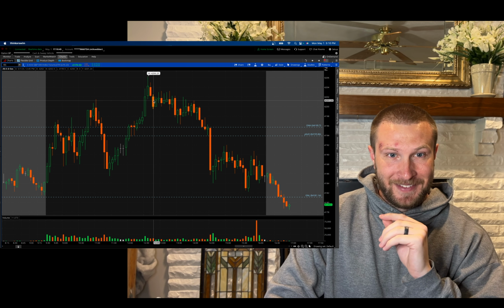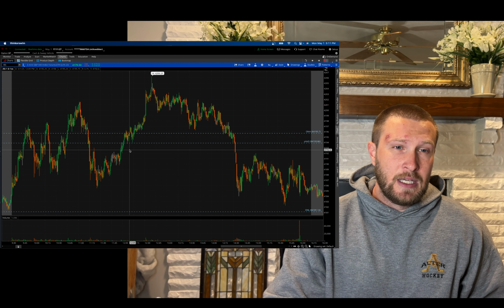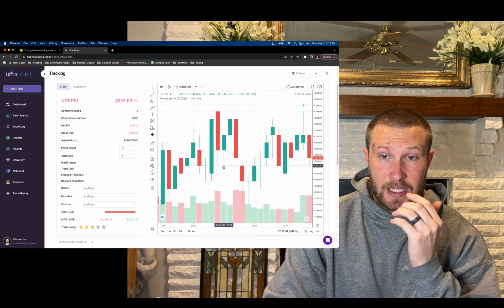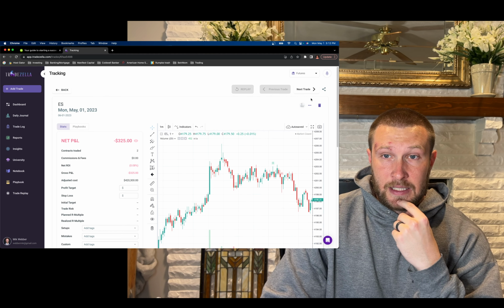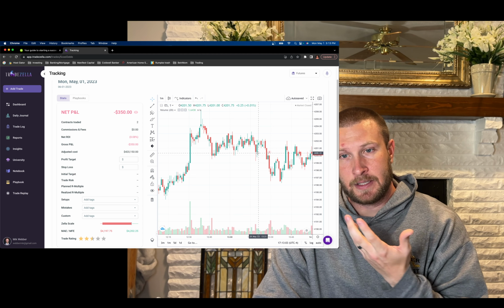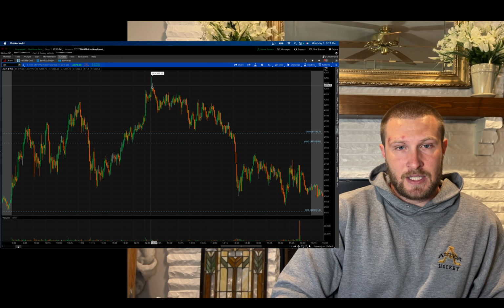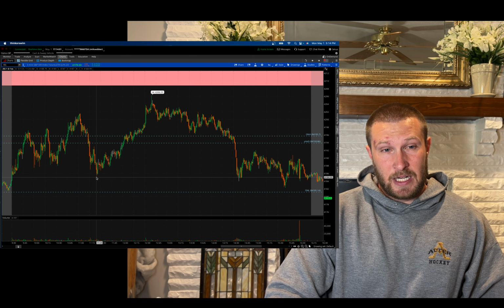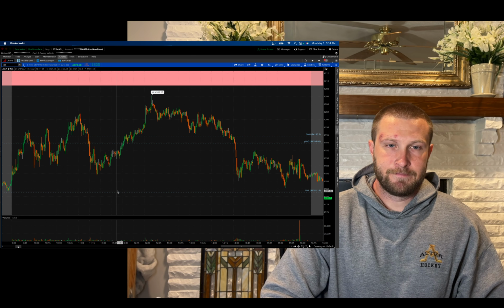ICT WAS RIGHT!.......should you LONG into HOD? - Learning to Day Trade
I Could hear ICT concepts traders saying "smart money knows retail traders are longing at the highs and shorting at the lows." I made what feels like a rookie mistake.